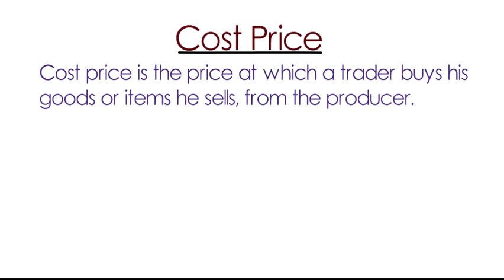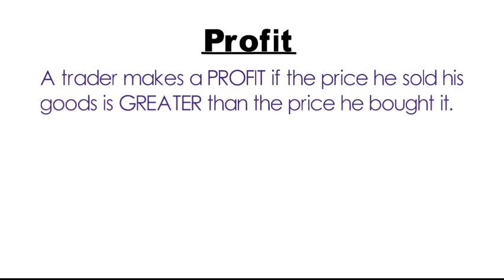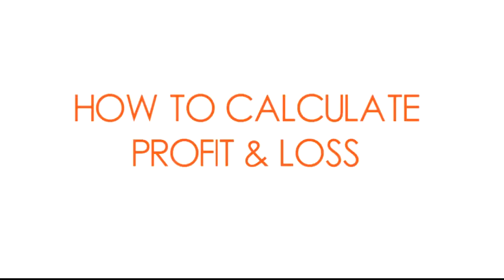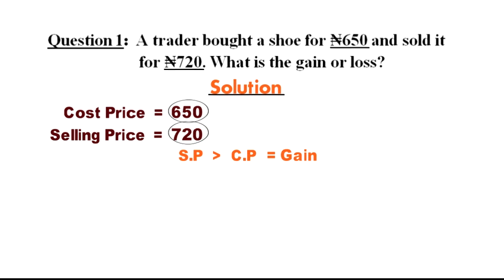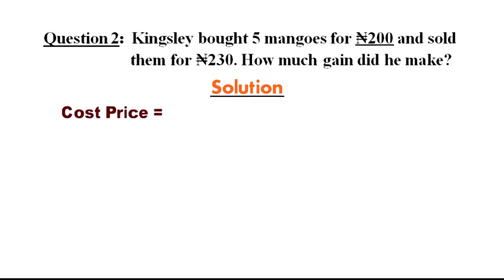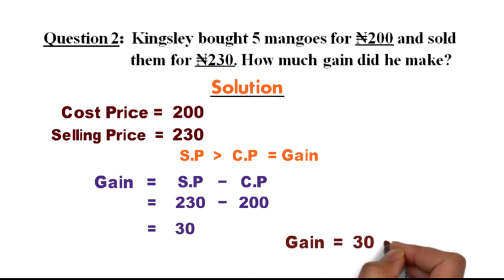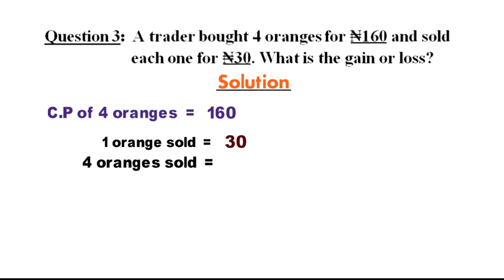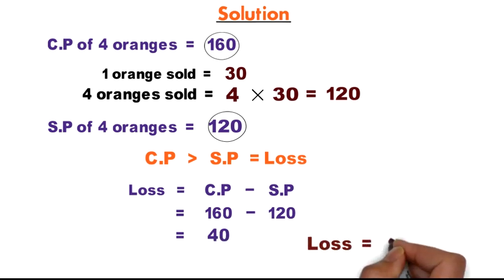COST PRICE & SELLING PRICE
This video teaches on topic "COST PRICE & SELLING PRICE"